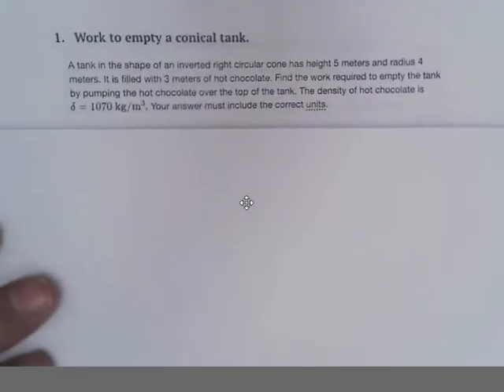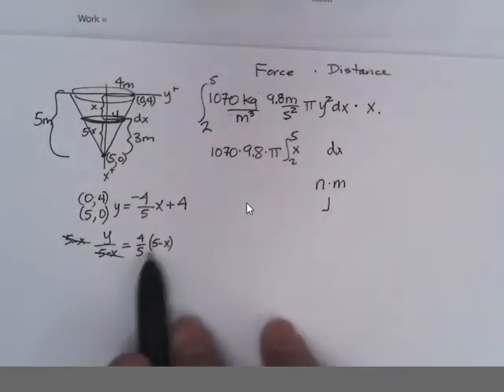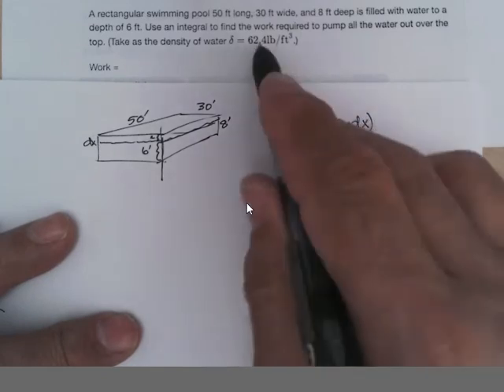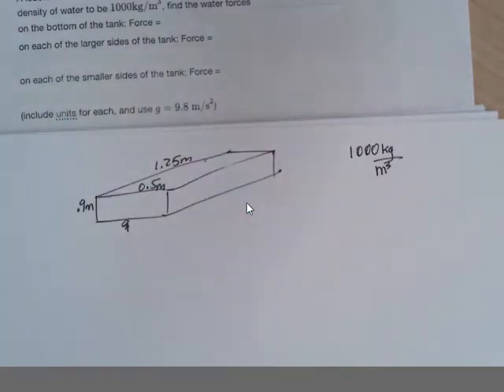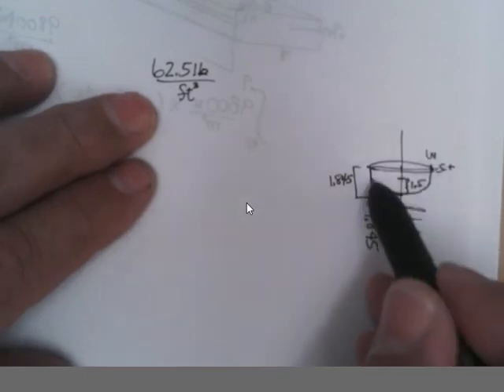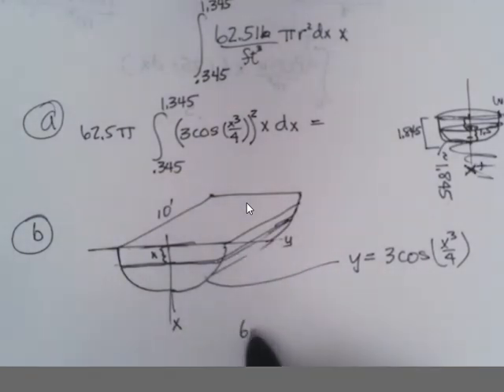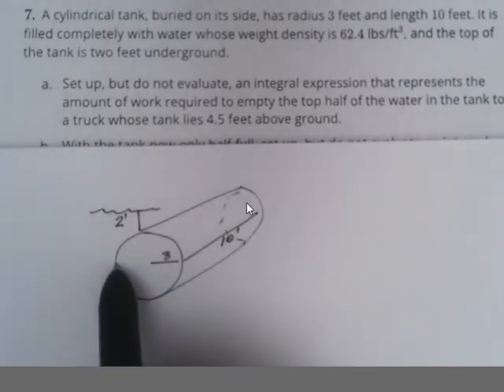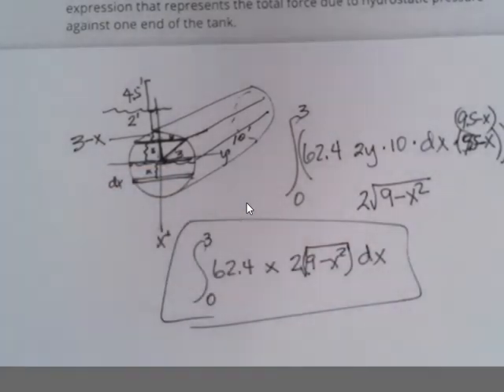Exercises Ch 6 Section 4 Problems 1 thru 7